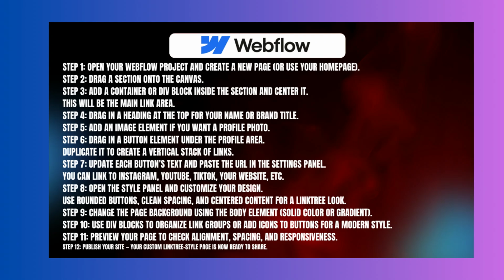How To Create A Website Like Linktree In Webflow (Full Guide)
How To Create A Website Like Linktree In Webflow
– In this video, I’ll show you how you can build a clean, simple, and fully functional Linktree-style website using Webflow. This full guide walks you through creating a landing page, adding buttons for all your links, customizing the layout and design, and making it mobile-friendly.
I’ll also show you how to style the page so it looks professional, add animations, and use Webflow’s CMS for easy updates in the future. Whether you’re a content creator, influencer, or business owner, this tutorial will help you create a personalized link hub that looks great and works smoothly for your audience.